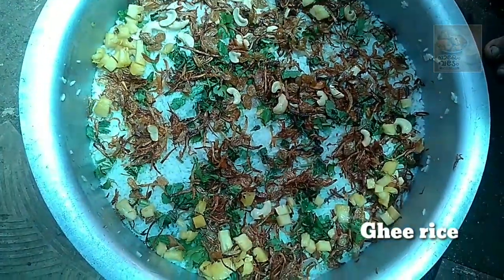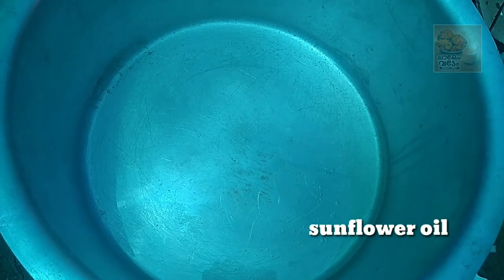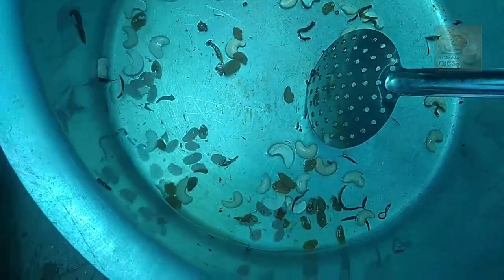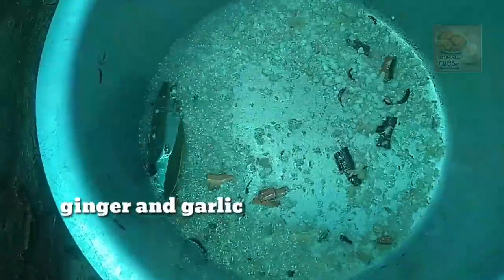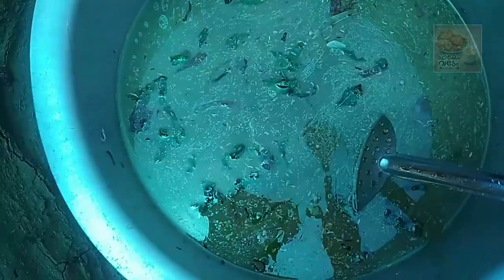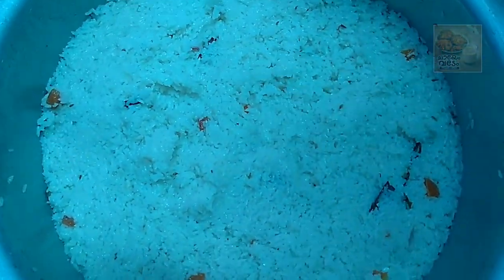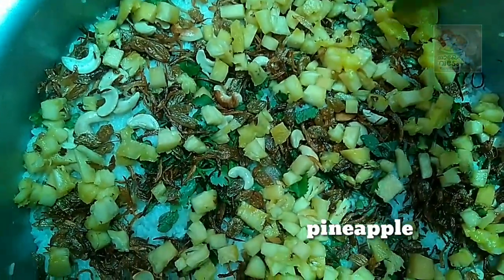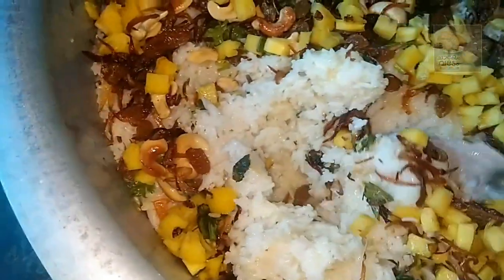നെയ്‌ച്ചോർ ഏറ്റവും എളുപ്പത്തിൽ ഉണ്ടാക്കാം.ഇത്രടേസ്റ്റിൽ നിങ്ങൾ കഴിച്ചിട്ടുണ്ടാവില്ല.ഉണ്ടാക്കി നോക്കൂ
നെയ്‌ച്ചോർ ഏറ്റവും എളുപ്പത്തിൽ ഉണ്ടാക്കാം. ഇത്ര ടേസ്റ്റിൽ നിങ്ങൾ കഴിച്ചിട്ടുണ്ടാവില്ല. ഇതുപോലെ ഉണ്ടാക്കി നോക്കൂ